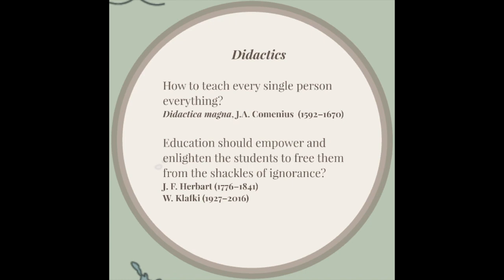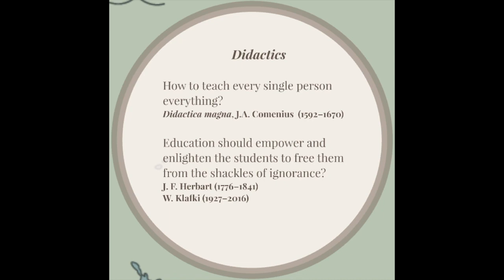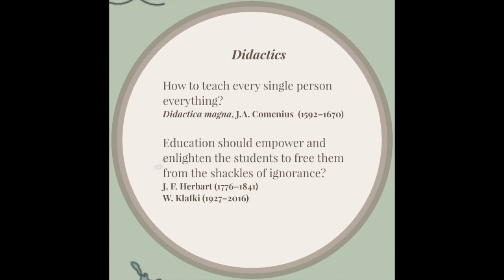What does didactics mean? Part 1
Part of the course Didactical design of courses in higher education, part 1.